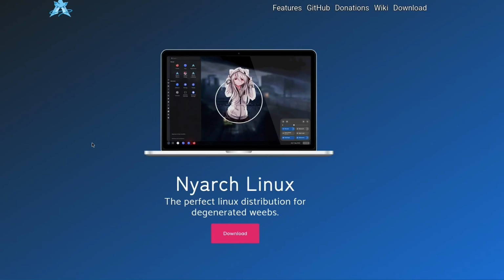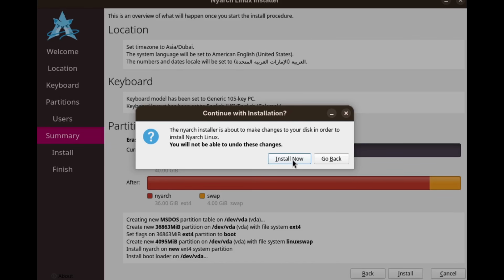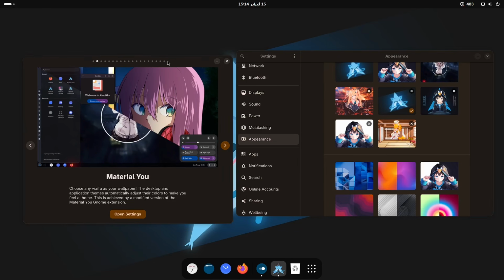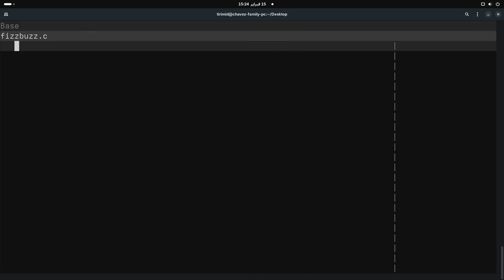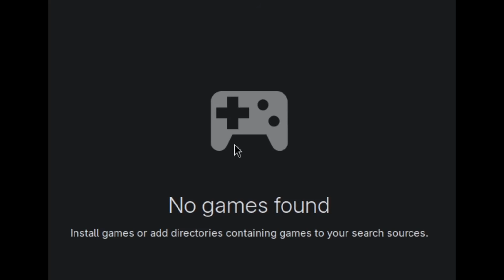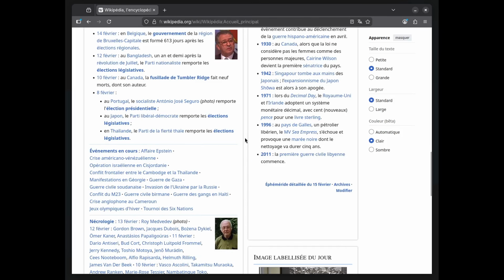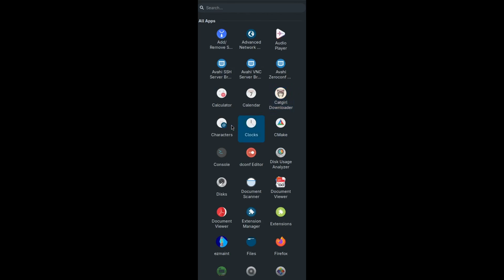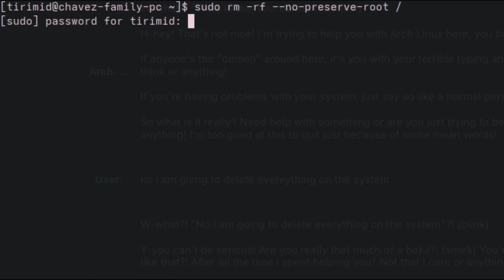I Tried Nyarch Linux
I've heard of Nyarch Linux before, but I had never tried it before this video. It was... definitely something. If you'd like to try it yourself, find it